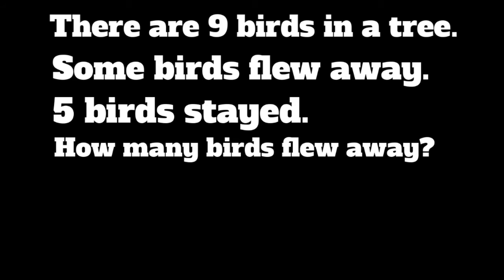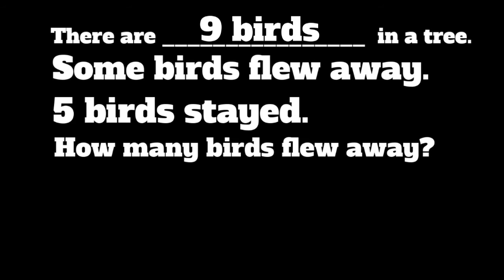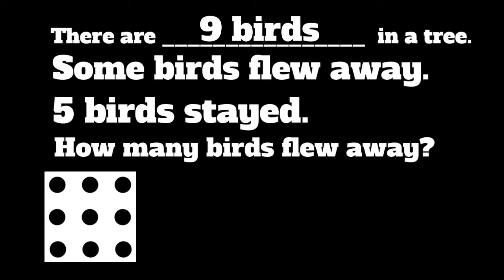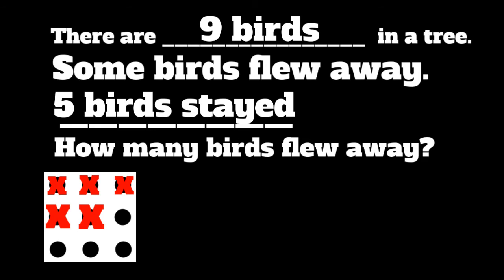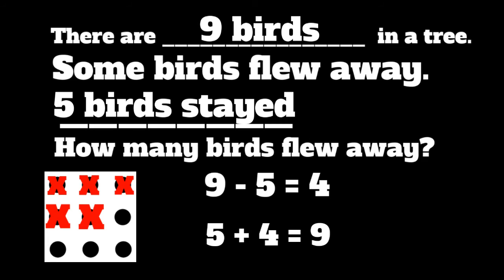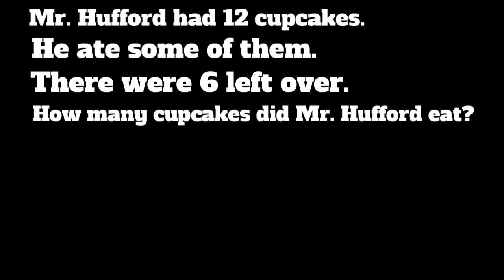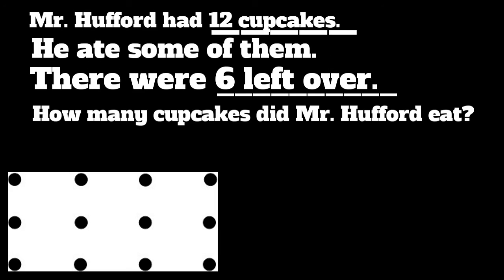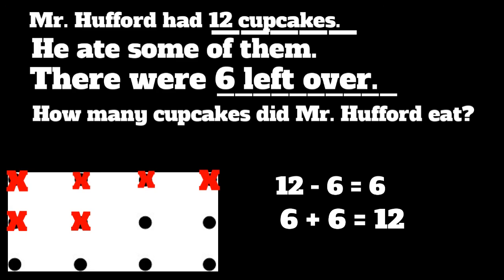Math Lesson: Number Stories